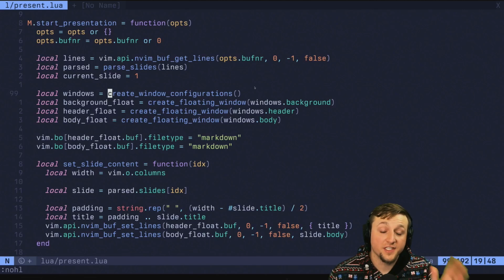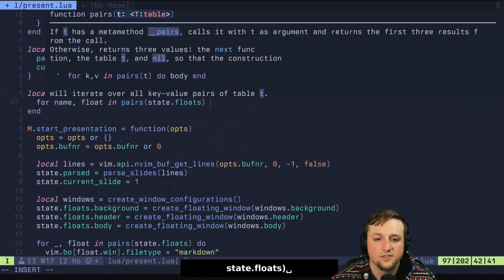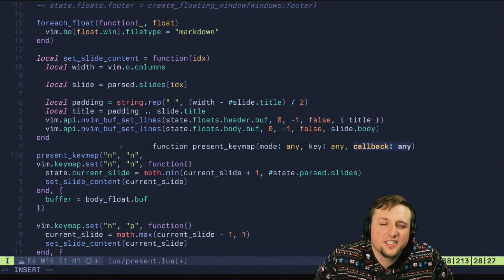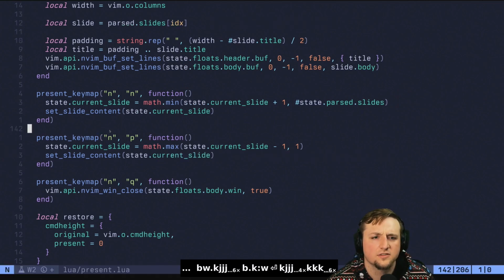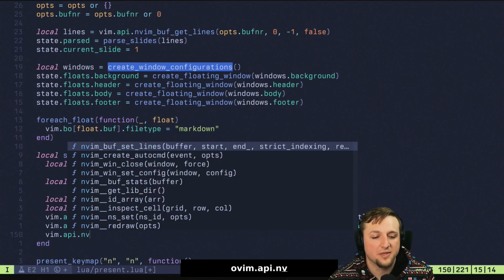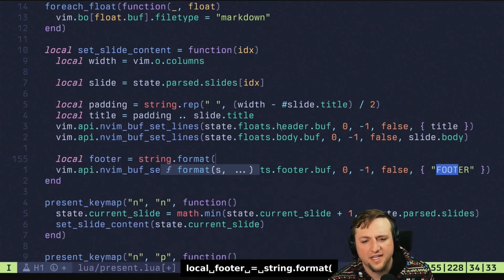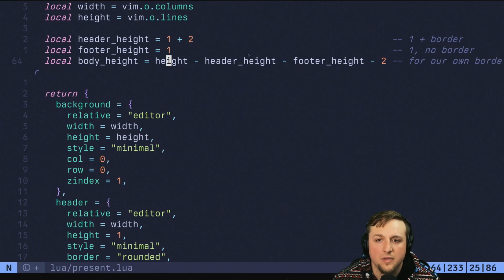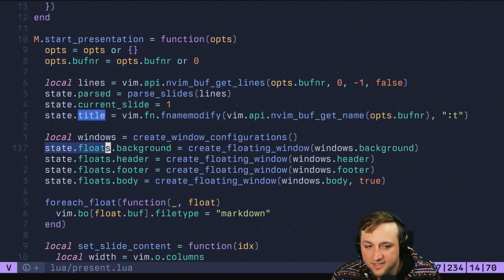Neovim Plugin From Scratch: How to Iterate (Part 4)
Advent of Neovim :)

but really, you want to check out ssh terminal.shop